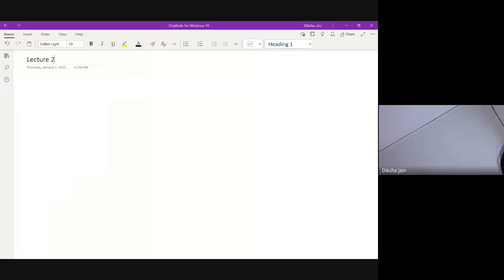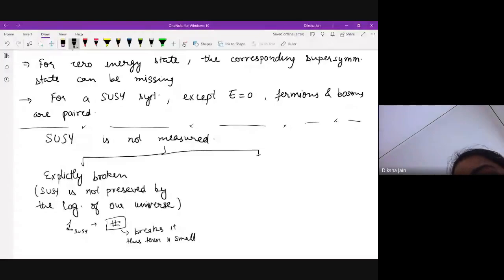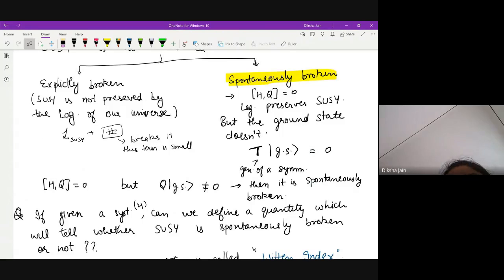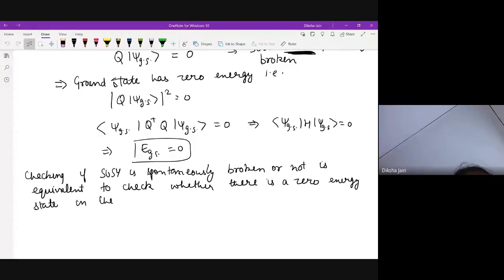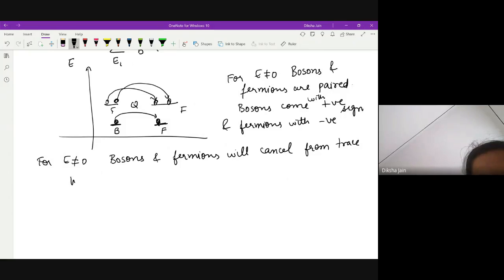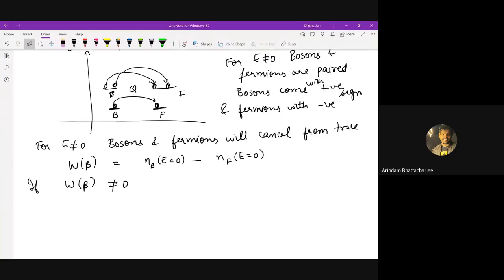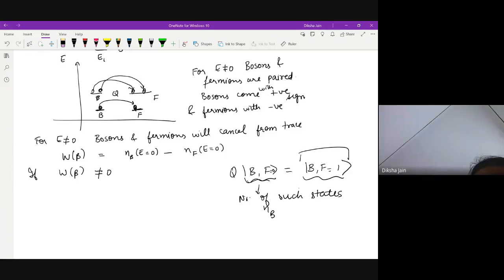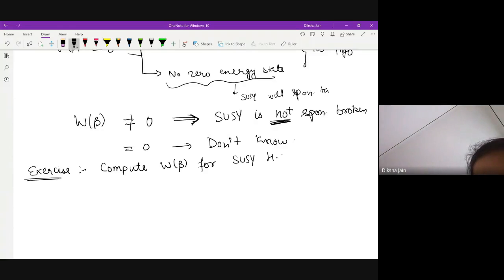SQM Lecture 2: Spontaneous breaking of supersymmetry and Witten index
Lecture note

Online lecture by Diksha Jain (SISSA-ICTP) "at" IISER Bhopal